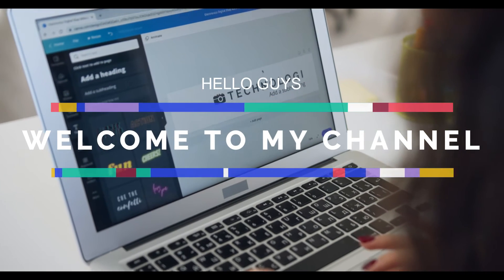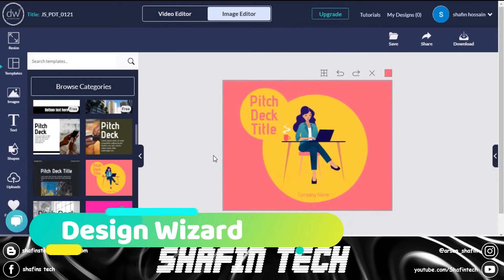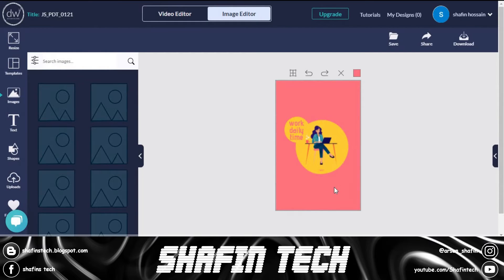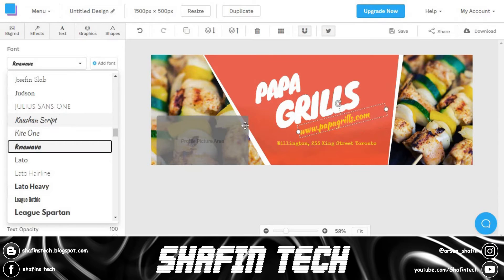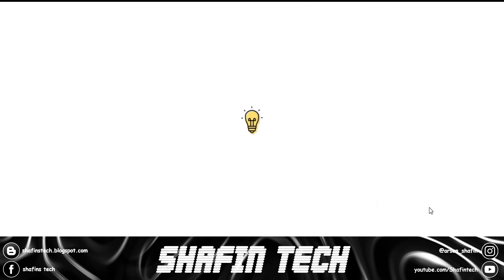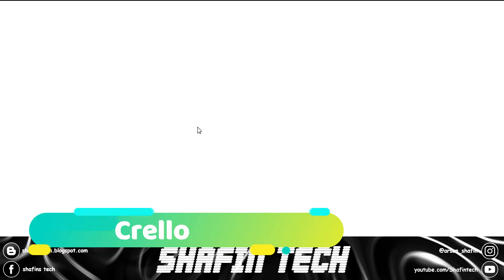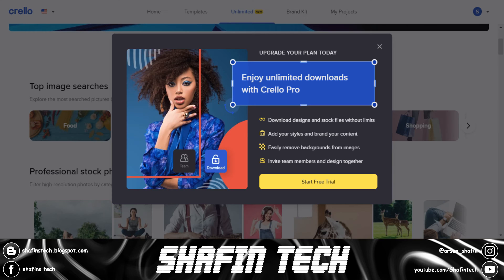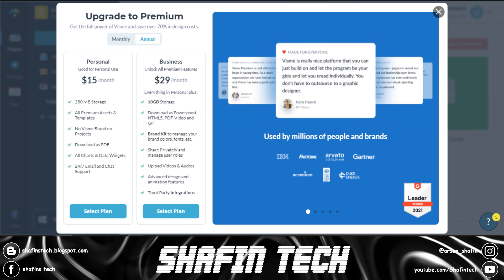TOP 5 Best Free Canva Alternatives for Graphic Design Online Tool 2022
Canva is one of the leading online design tools that is extensively used (and loved) by businesses and marketers.
If Canva failed to impress you and you’re looking for Canva alternatives, keep Watching...

🎵 Track Info:

Title: Chasing Stars by Lesion X
Genre and Mood: Dance & Electronic + Calm